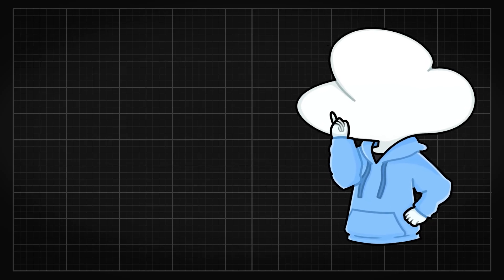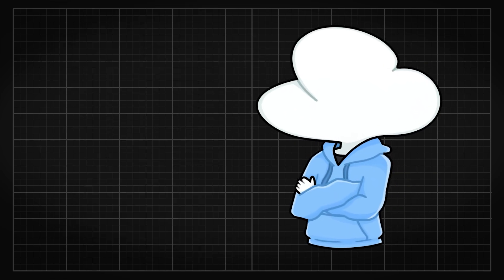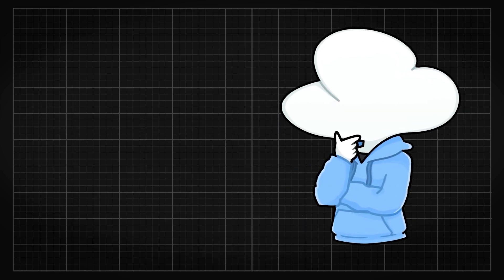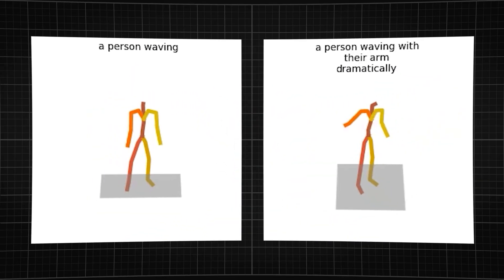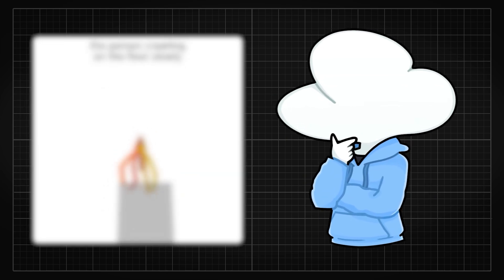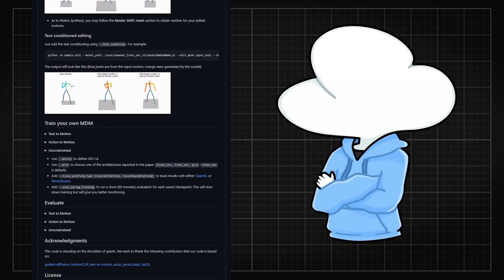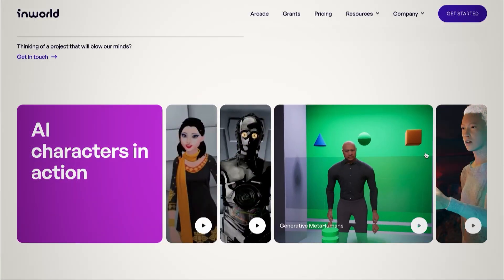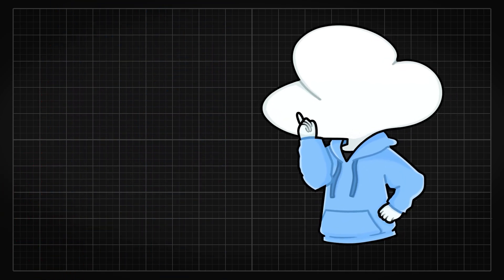Text To Human Motion: The Future of Animating Crowds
and start crafting an even richer world setting for your game! (ad)

Executing your Commands via Motion Diffusion in Latent Space